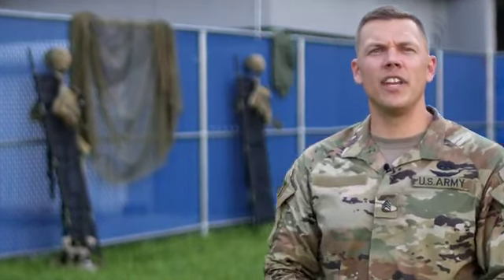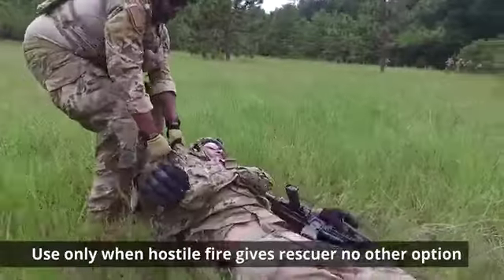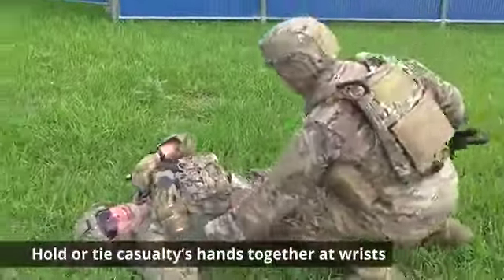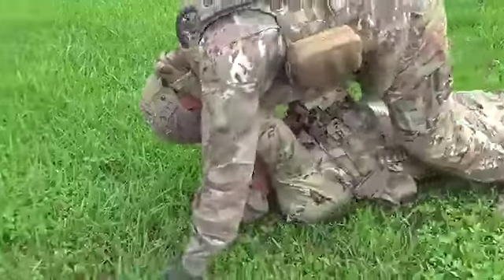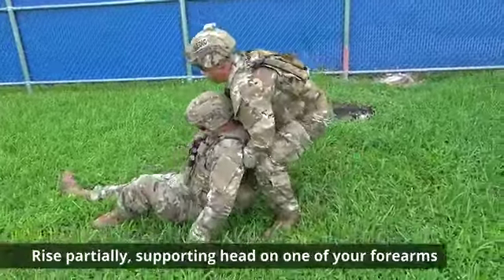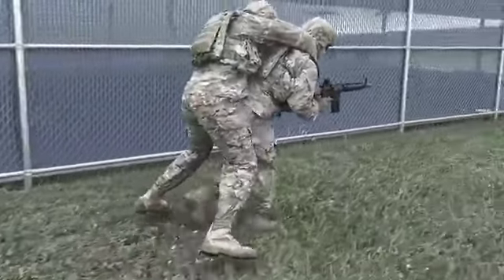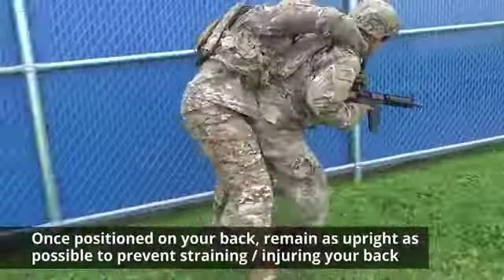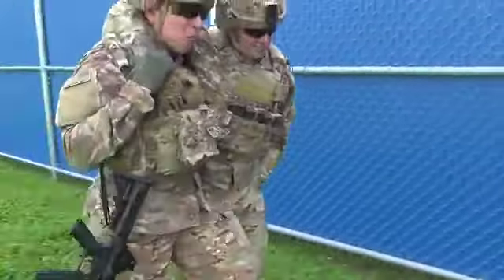1 Person Drags and Carries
1 Person Drags and Carries

Video Created by Deployed Medicine and CoTCCC